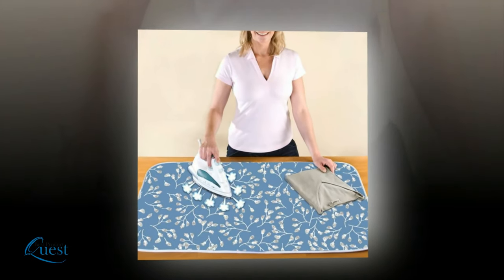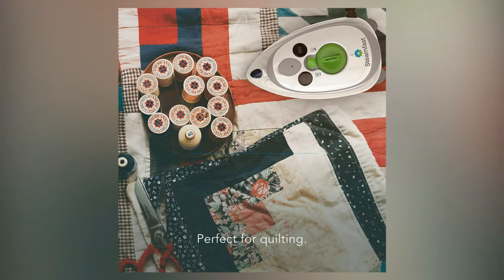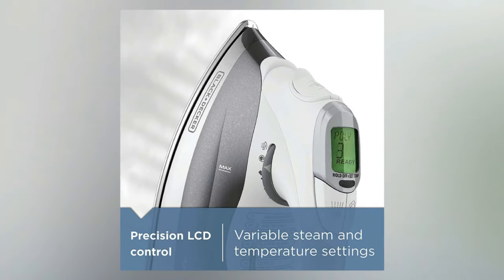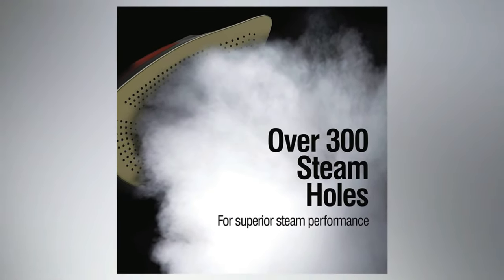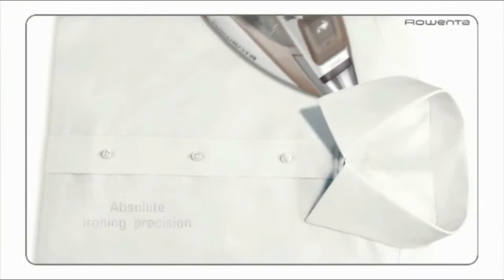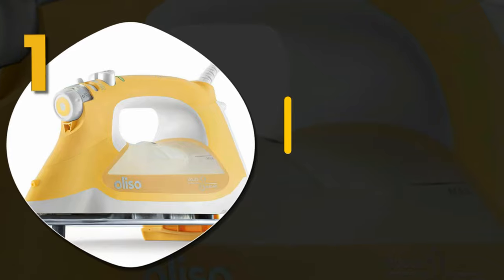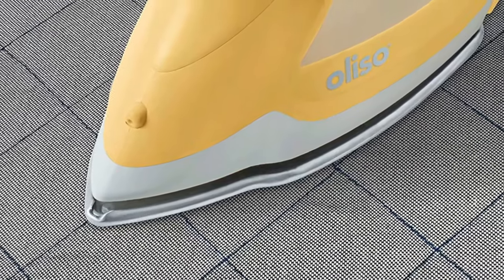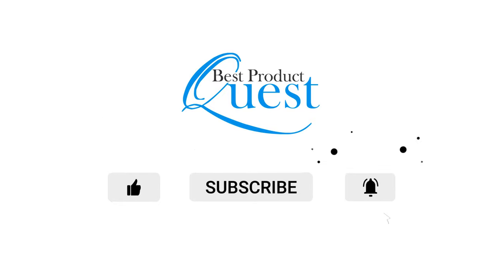Best Irons for Quilting: Top 5 Best Quilting Iron Reviews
Links to the irons in this video:👇

1. Oliso TG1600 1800 Watts Smart Iron Pro

2. Rowenta DW5080U1 Focus Iron II

3. CHI Professional Steam Iron

4. BLACK+DECKER D2030 Auto-Off Digital Advantage Iron

5. Steamfast SF-717 Home-and-Away Mini Steam Iron

Most of us use an iron for the occasional garment or blanket, but most irons are only built for basic tasks. If you are a quilter, you know that you need a machine that is durable, versatile and can work on different kinds of fabric without damaging them. We took a look at a wide range of irons with this in mind and count down the 5 best irons for quilting.

These irons are all great in their own right but the best part about them is how good they are for quilting. You will not be disappointed in how these treat your quilts at any stage and how they allow you to create the most beautiful quilt possible.

Subject:
best iron for quilting